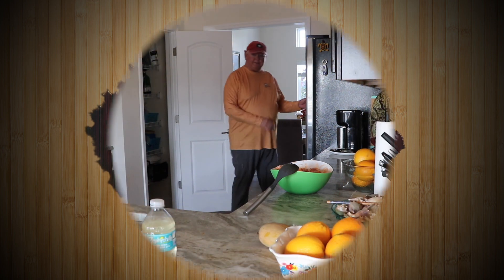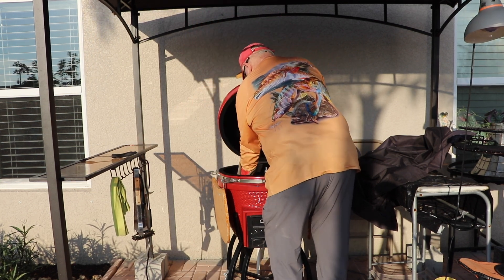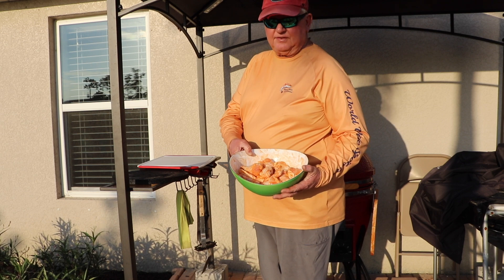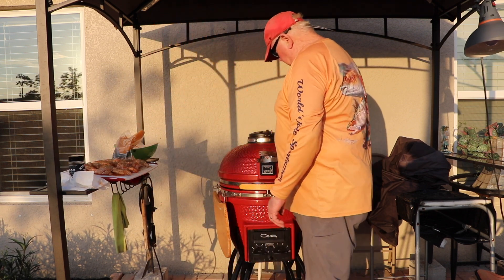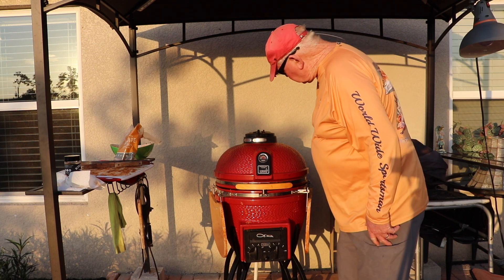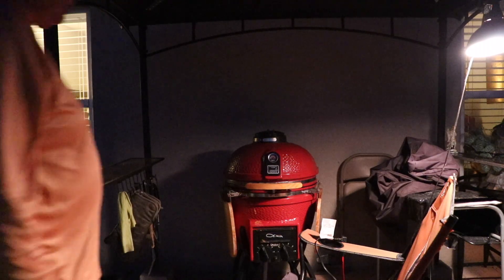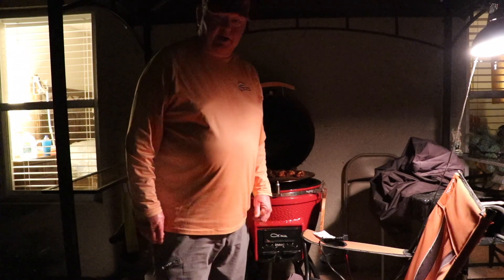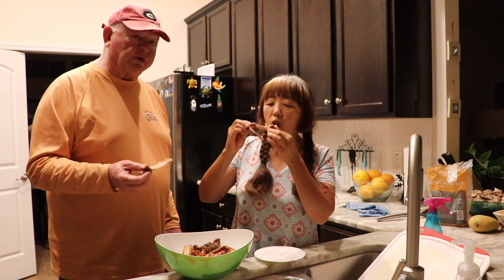Vision Grill Wings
This video is about cooking chicken wings on a  Vision Grill Markie Style.